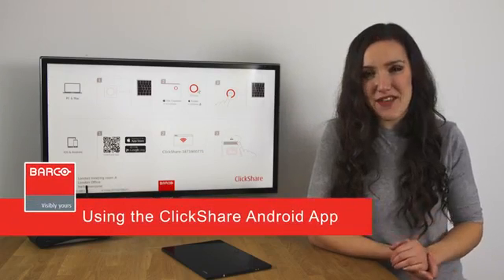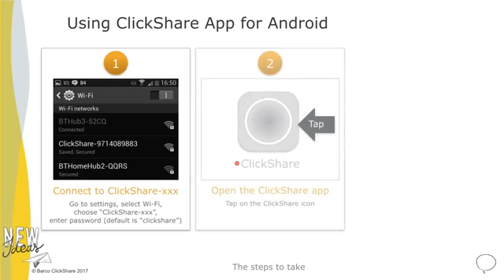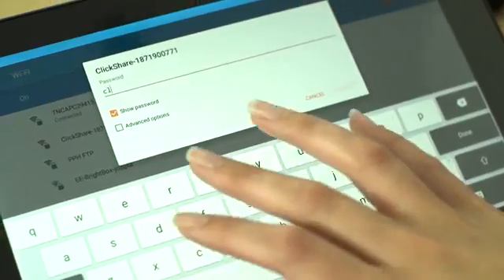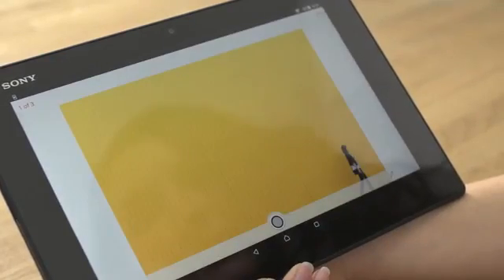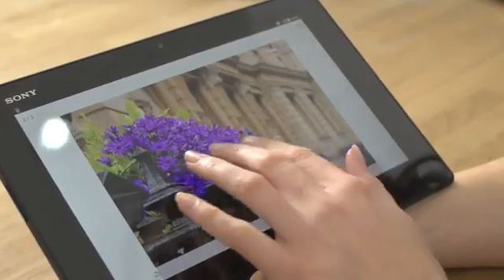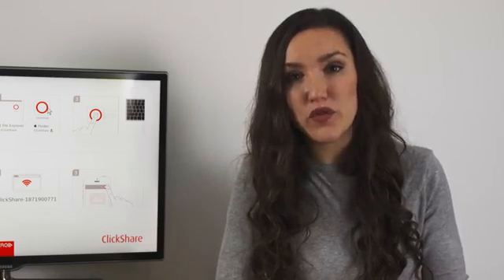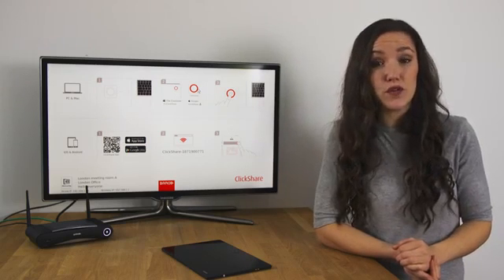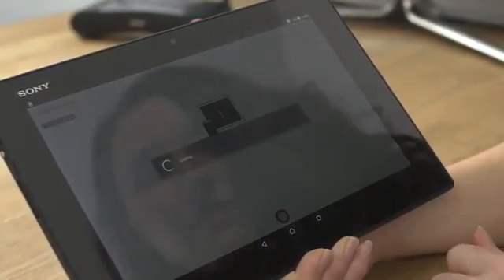How to use the ClickShare Android App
Connecting your Android tablet or smartphone to the central meeting room screen is simple and hassle-free with the ClickShare Android App. This video takes you through the needed steps to get you started.